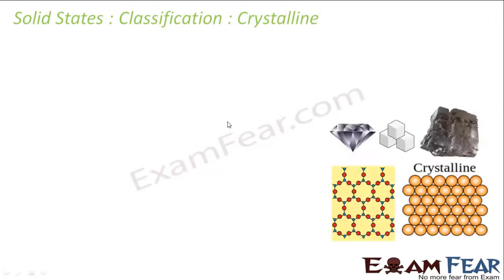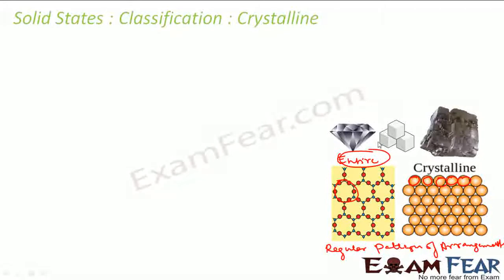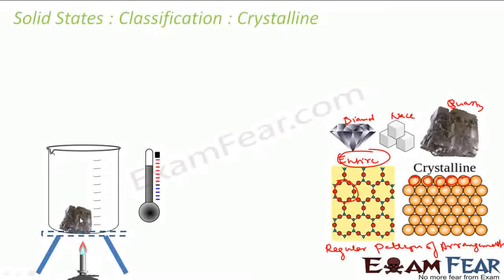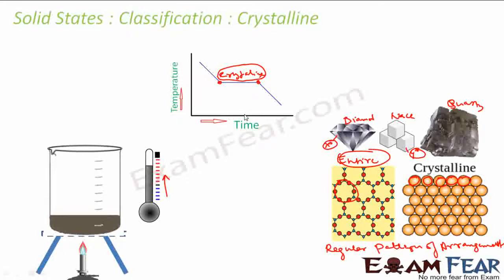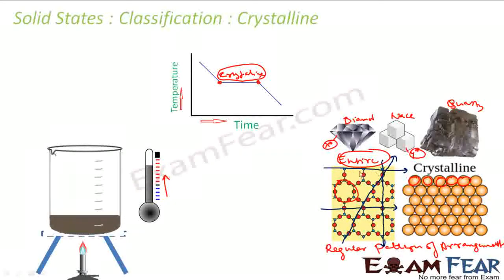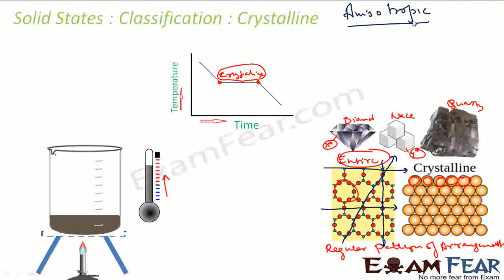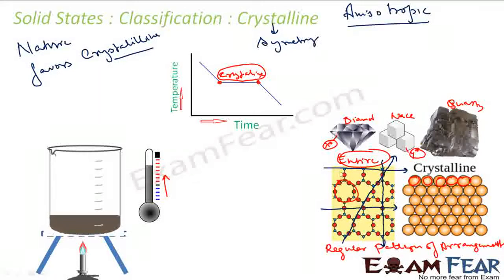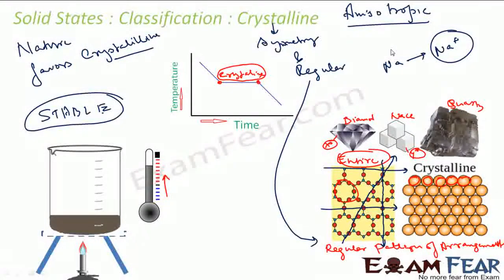Chemistry Solid States Crystalline Class 02